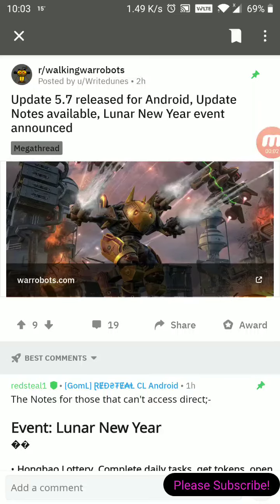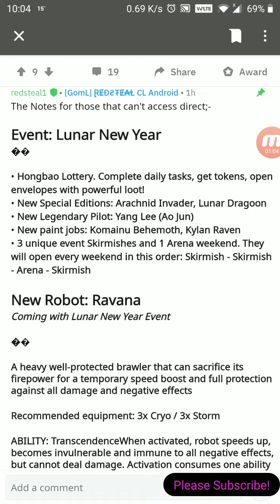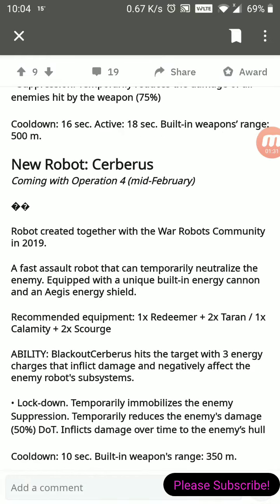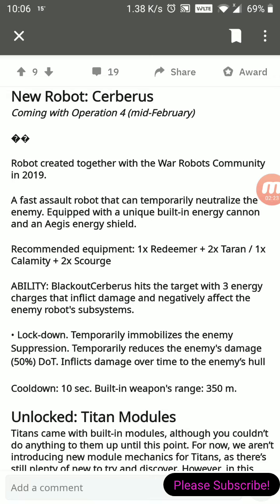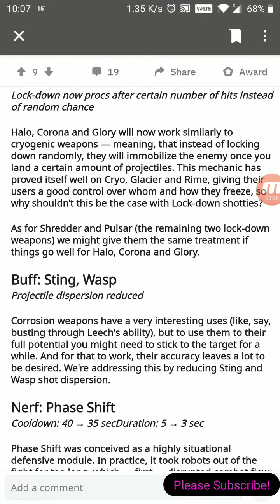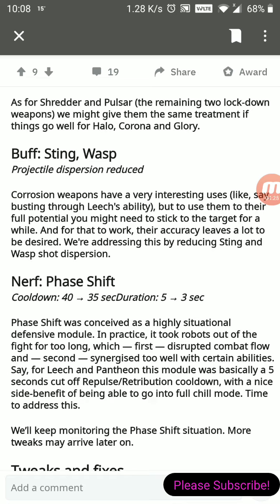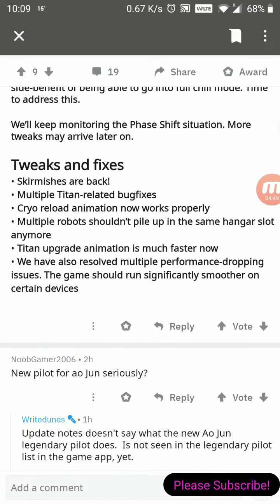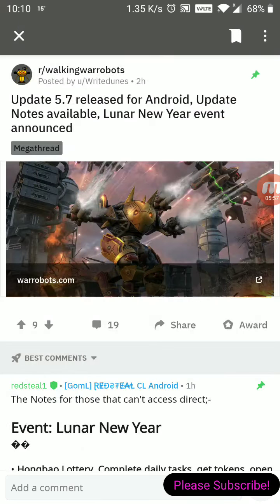Update 5.7 .0 information, what's new? war robots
Alright so here's what they are telling us we're going to see in this latest update, looks like some pretty cool stuff